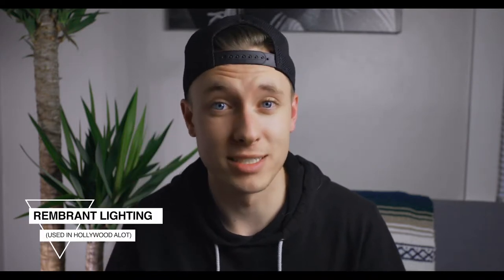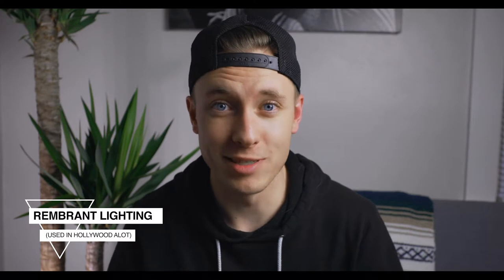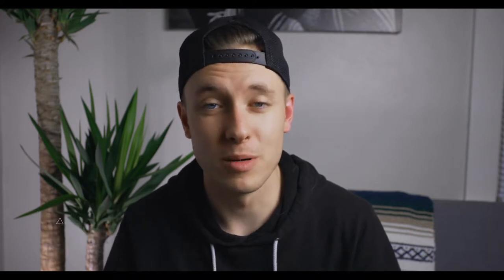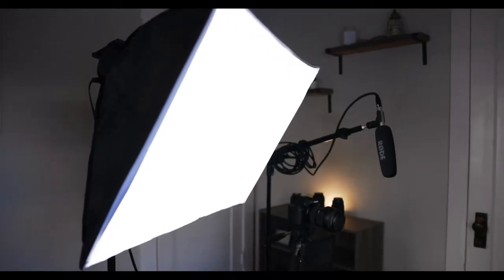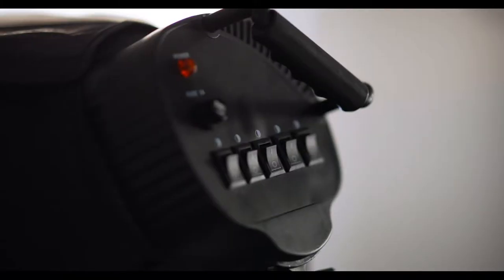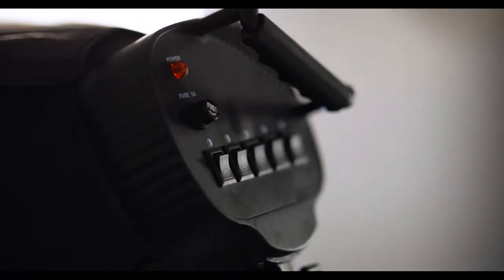How to PROFESSIONALLY light YOUR VIDEOS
Hey guys! Let me know if you have any questions down in the comments below.

See you in two weeks!

Camera: Canon 5d mark IV
Go to lens: Canon 24-70 mm f2.8
Magic lens: Canon 70-200 mm f2.8
The lens I wish I had since I started: Canon 16-35 mm f2.8
The broll beast: Canon 85 mm f1.4
My flying broll beast: Mavic Air